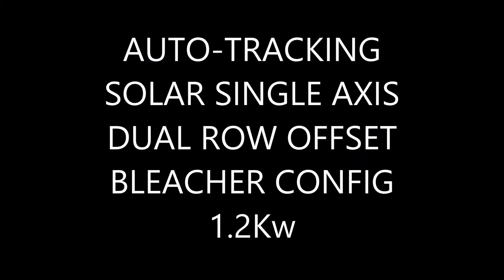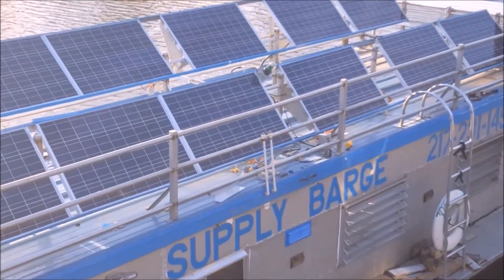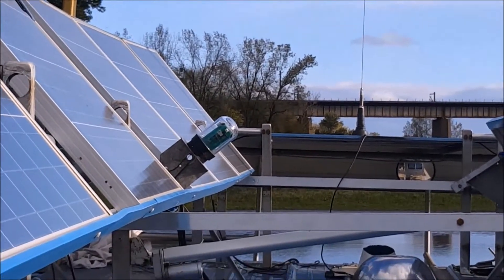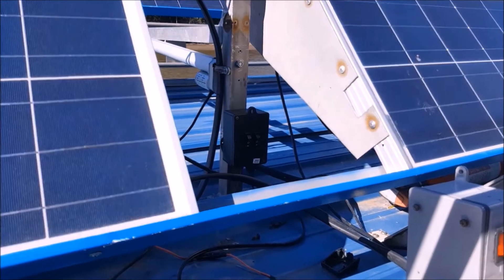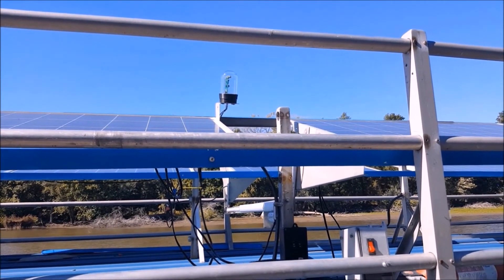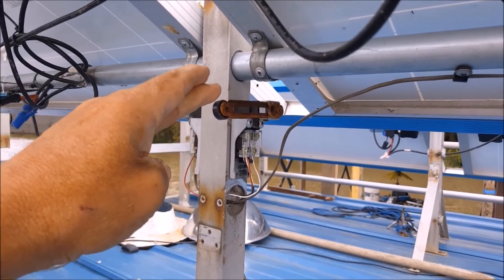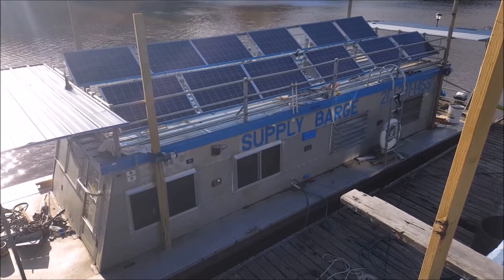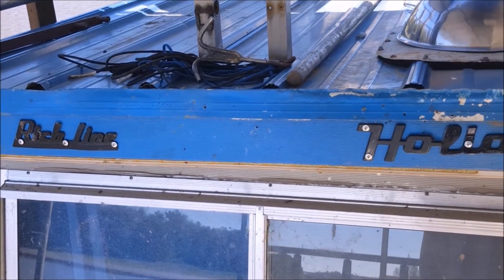Solar Off Grid Auto-Tracking 1.2kw Houseboat DIY Quincy ILLinois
Maybe one of a kind, Hoping to see another auto-tracking solar system on a boat. Send a link or something.  This boat features some original mods that likely warrant more videos.  Work on solar electric propulsion drive system underway. 3 stage hot water system, and more.